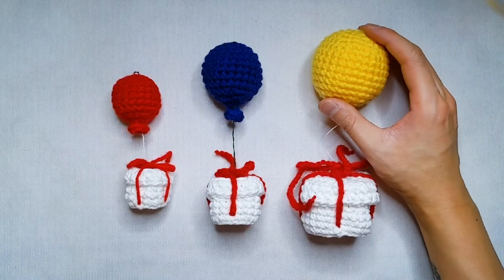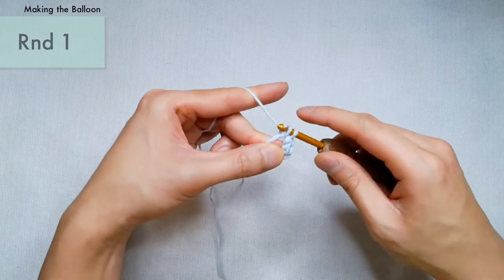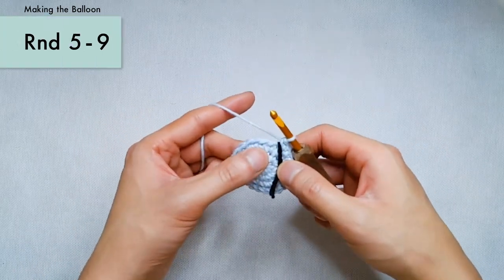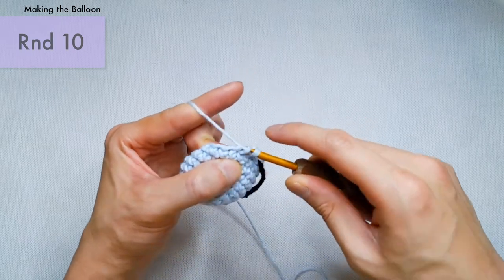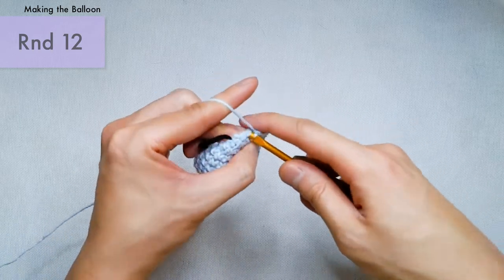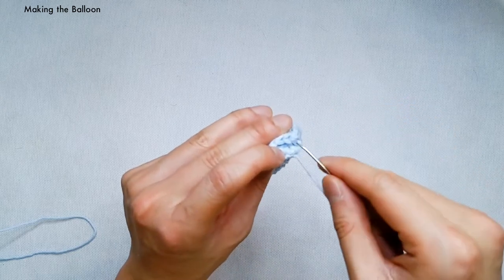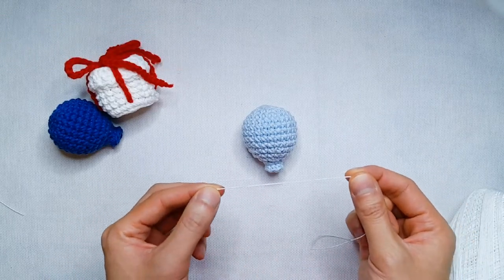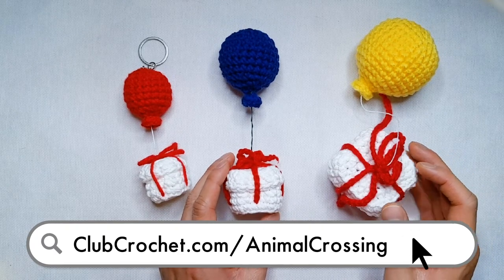Balloon Amigurumi Crochet Pattern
This pattern is a collaboration that I did with Louie's Loops of Club Crochet and I'm excited to share it with you! We were both inspired by the floating balloon presents from Animal Crossing. Louie made the amazing Present Box pattern and I made the Balloon pattern to go with it.

Materials
• Worsted/medium weight cotton yarn
• Size G6/4.00mm crochet hook
• Polyfill stuffing, thin wire
• Yarn needle